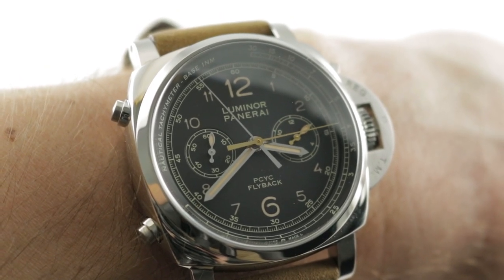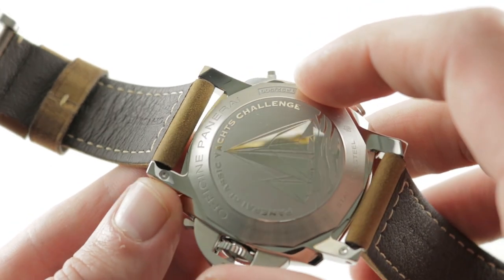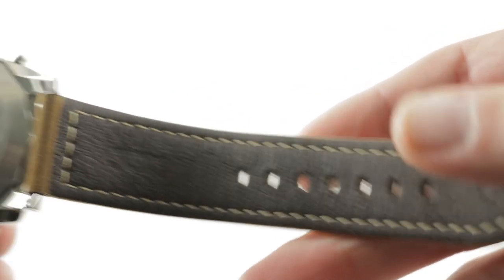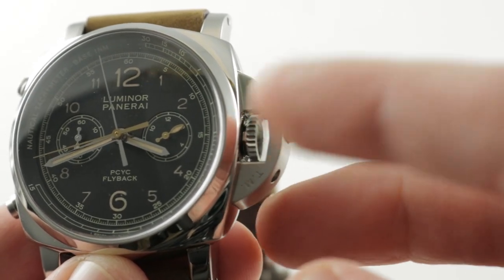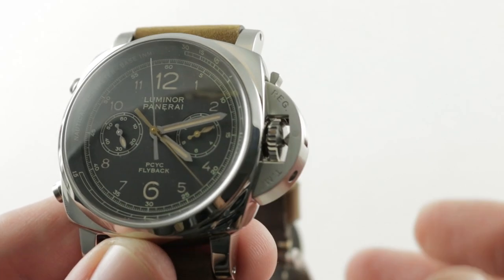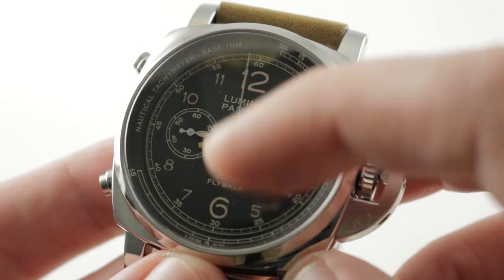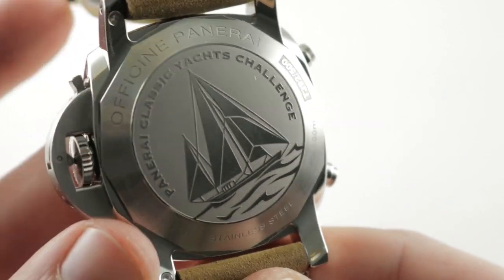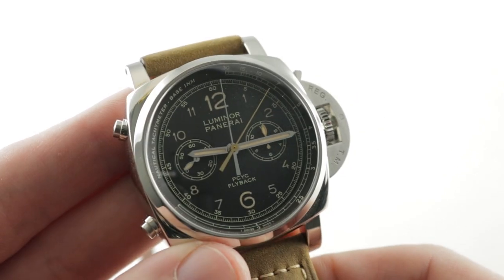Panerai Luminor 1950 PCYC 3 Days Chronograph Flyback PAM 653 Luxury Watch Review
The Panerai Luminor 1950 PCYC 3 Days Chronograph Flyback PAM 653 is encased in 44mm of stainless steel surrounding a black dial on a brown alligator leather strap. Features of this Panerai Luminor 1950 PCYC 3 Days Chronograph Flyback include hour, minutes, seconds, tachymeter, and chronograph.

For complete details, watch the full Panerai Luminor 1950 PCYC 3 Days Chronograph Flyback review by Tim Mosso!